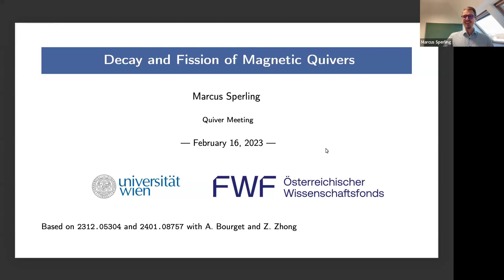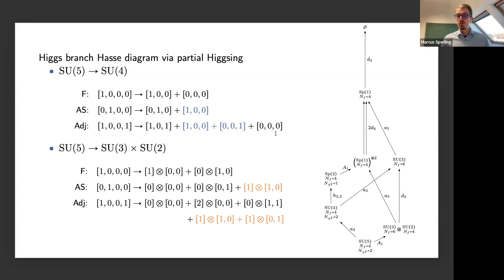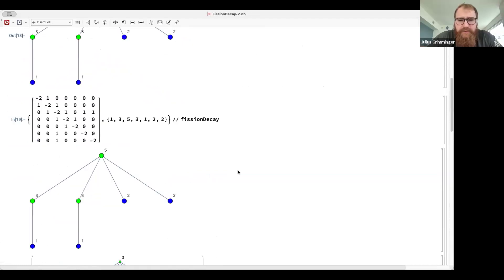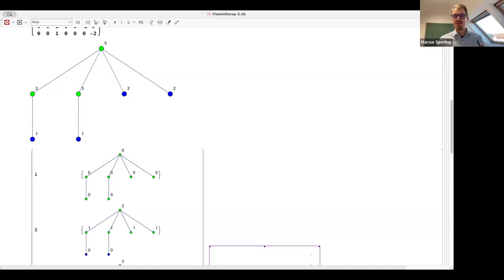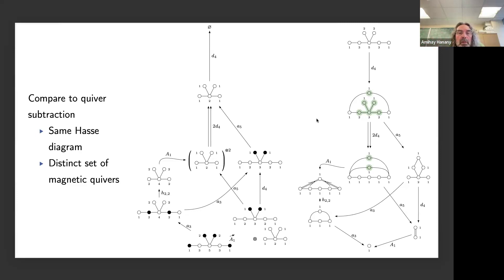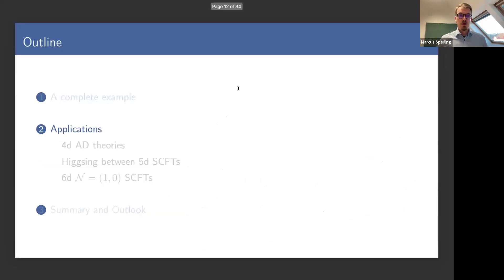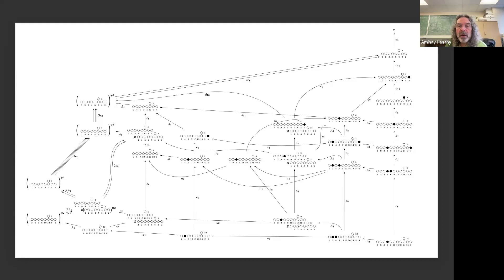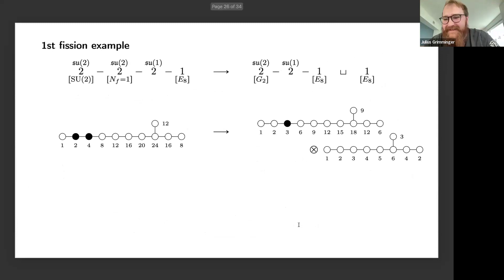Marcus Sperling - Decay and Fission of Magnetic Quivers (2)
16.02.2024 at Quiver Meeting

Marcus Sperling (University of Vienna.) - Decay and Fission of Magnetic Quivers

Magnetic quivers have been an instrumental technique for advancing our understanding of Higgs branches of supersymmetric theories with 8 supercharges. In this talk, we present the decay and fission algorithm for unitary magnetic quivers. It enables the derivation of the complete phase (Hasse) diagram in a simple way that relies on convex linear algebra and does not need previous knowledge of the possible Higgsings. As a proof of concept, its efficacy is showcased across various scenarios, encompassing (regular and irregular) puncture closing in Class S theories, RG flows in 5d SCFTs and Higgsing in 6d theories.